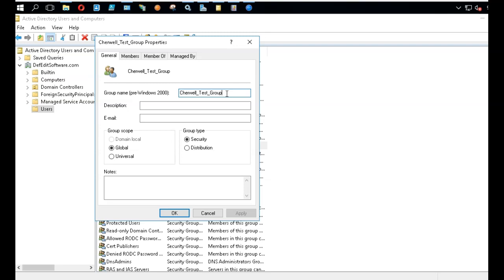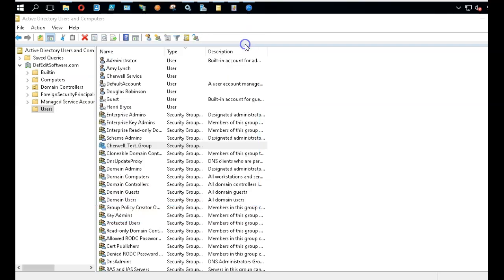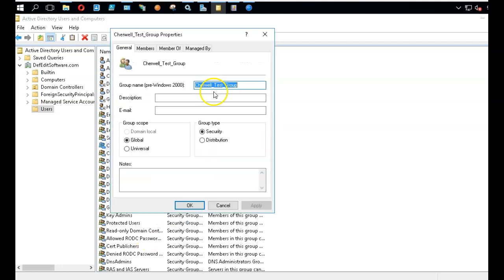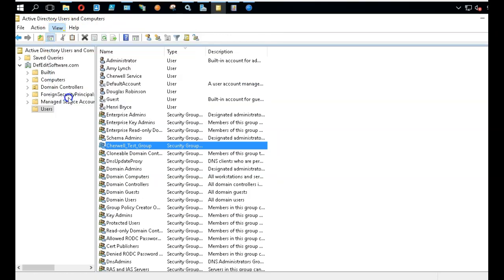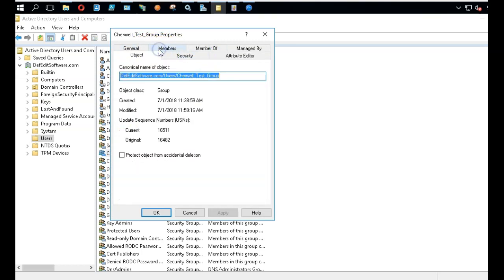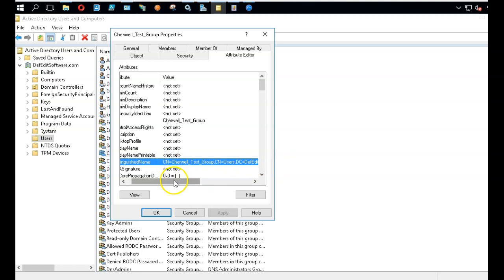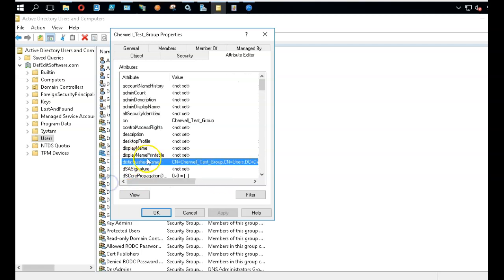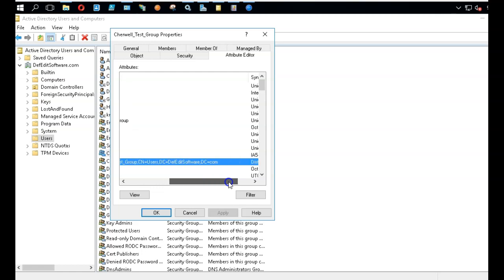How To Get The Full Path Of An AD Group (With CN, OU, DC= Values)